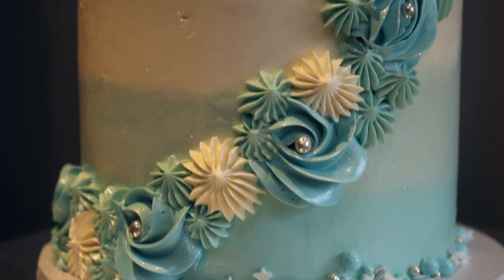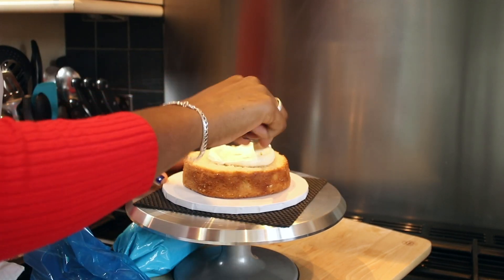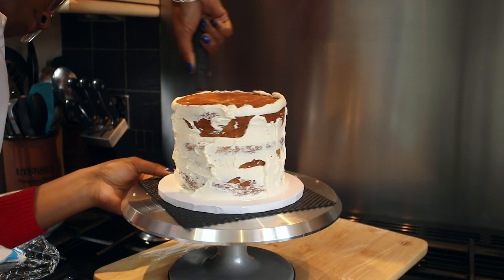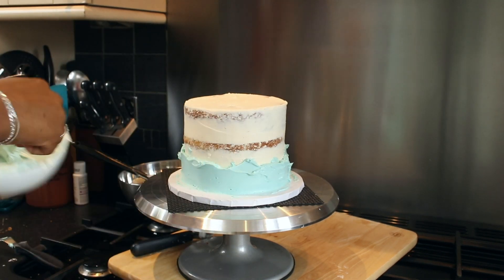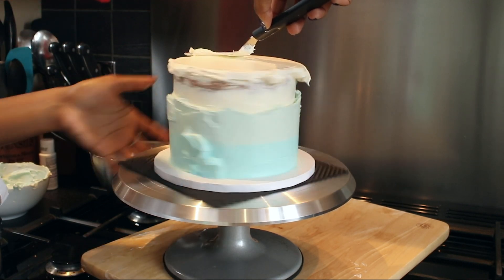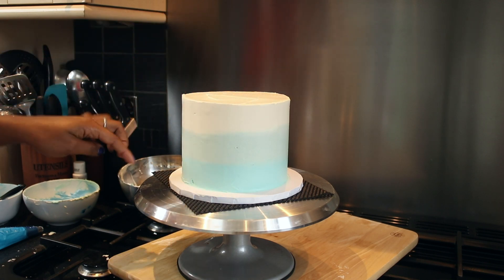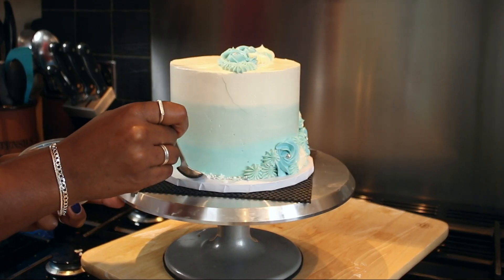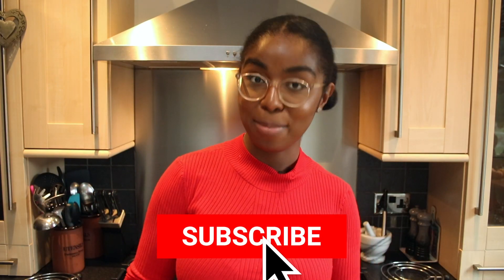Winter Wonderland Buttercream Ombre Cake Tutorial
Cake Turntable
Angled Spatula
Wilton Cake Scraper
Wilton Piping Tips
Piping Bags